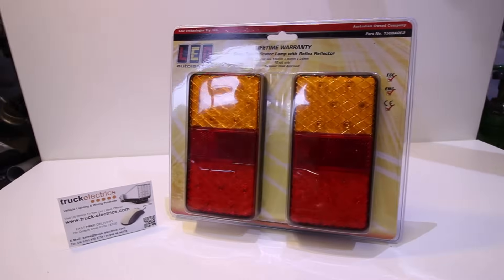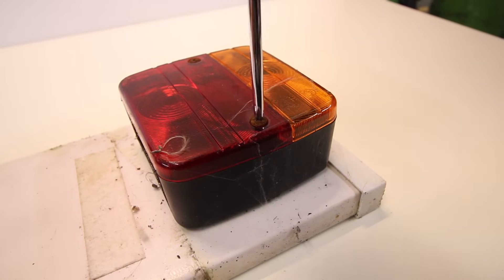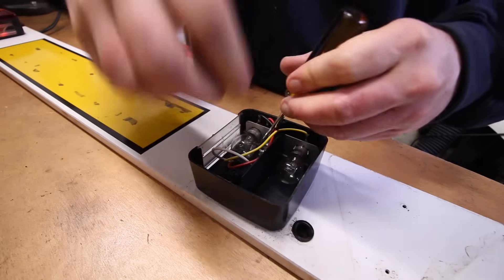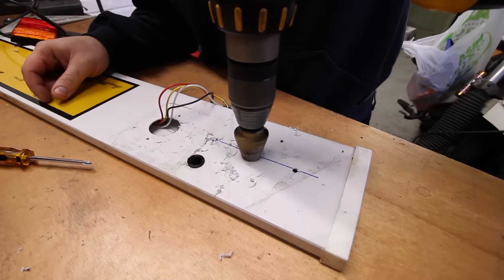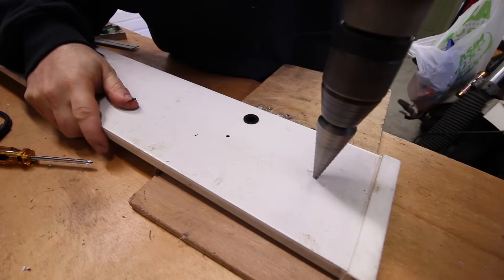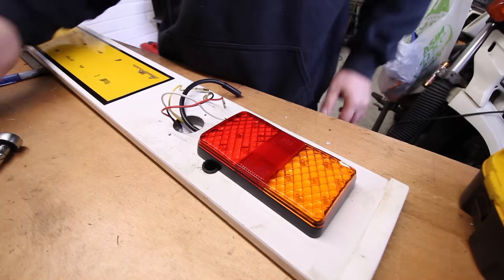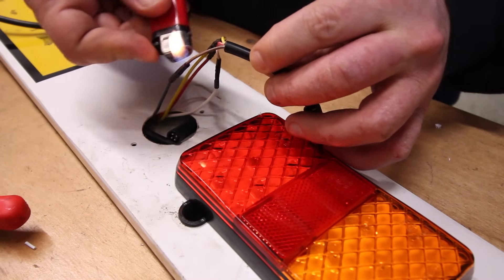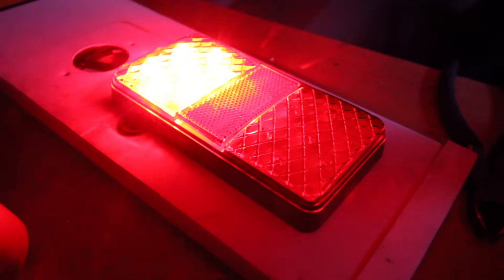How To Wire LED Trailer Lights